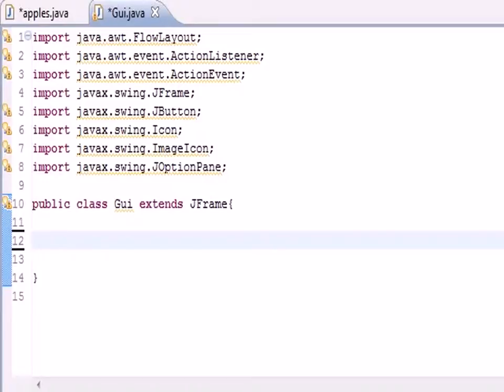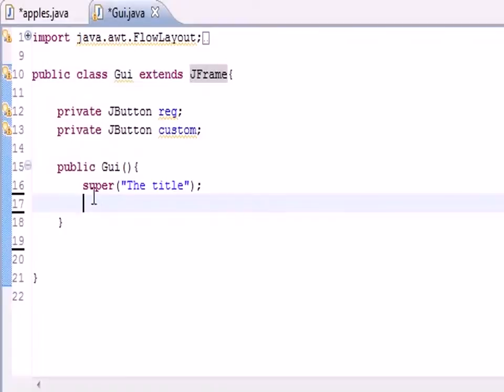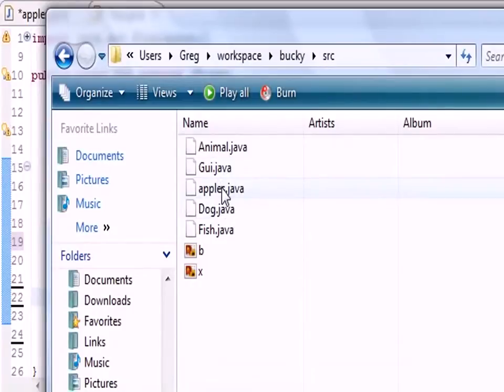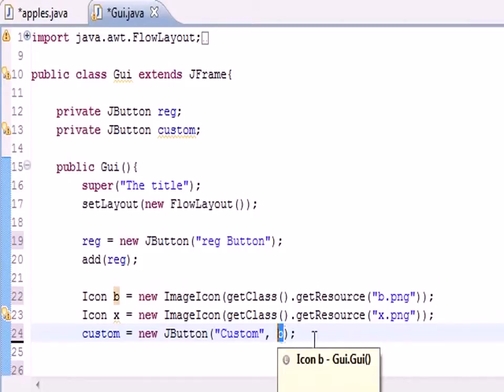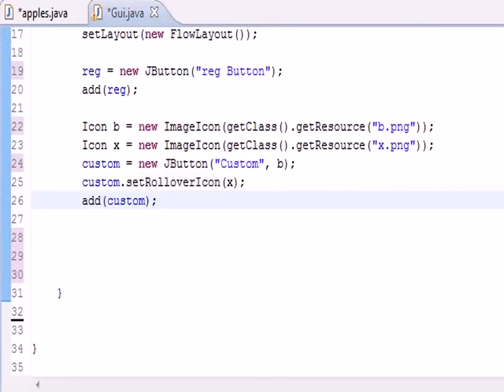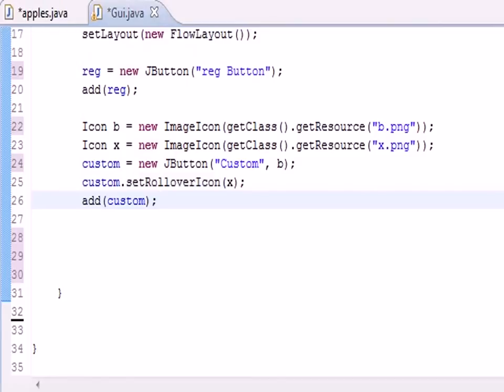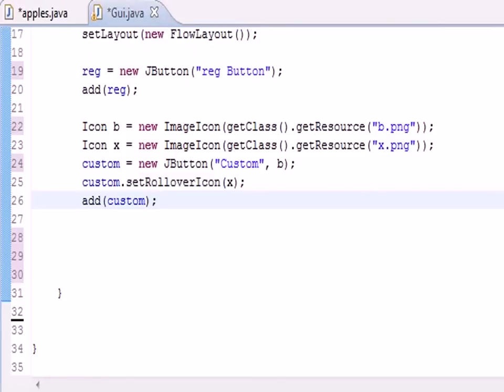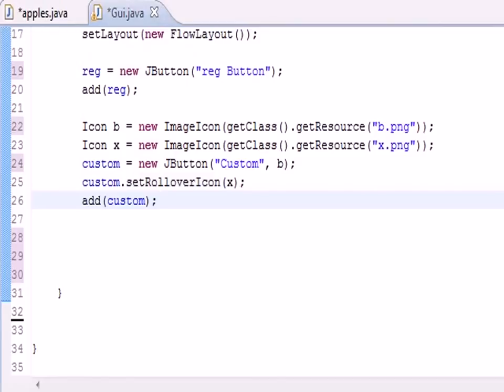Java Programming Tutorial 62